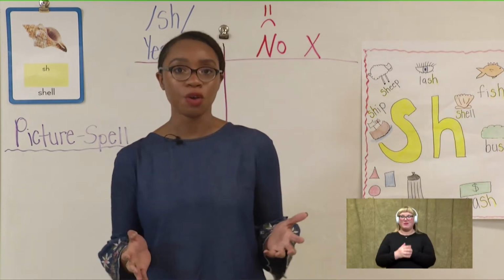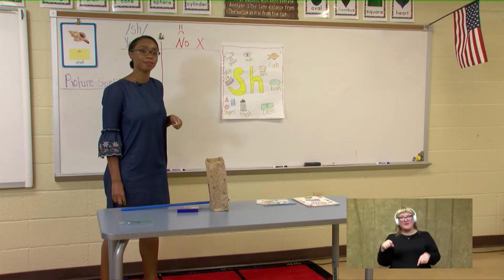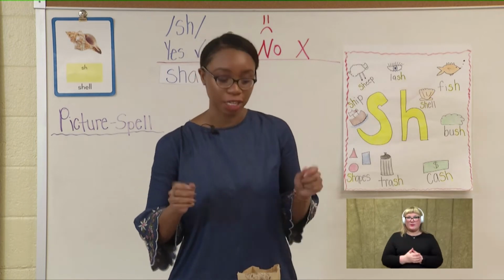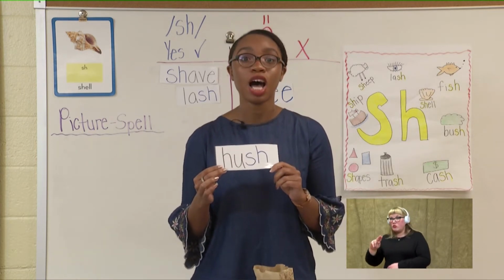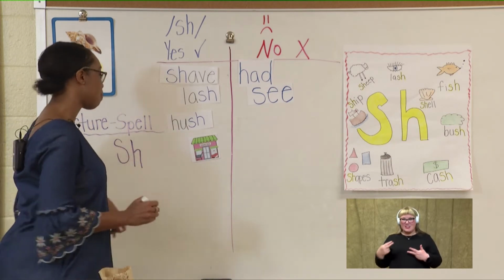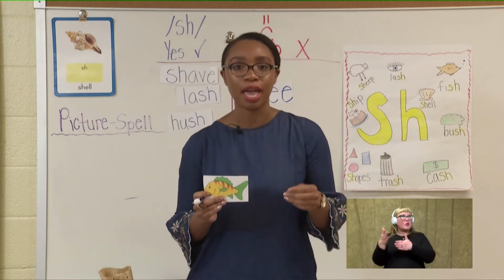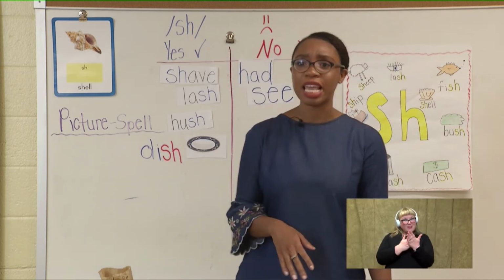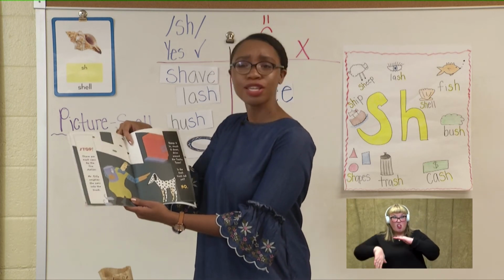Kindergarten Reading 042320